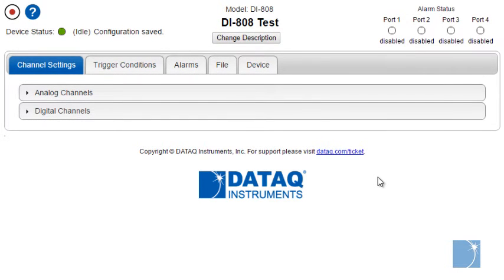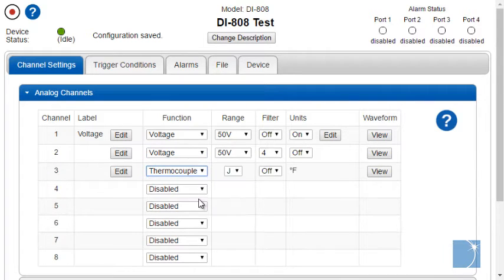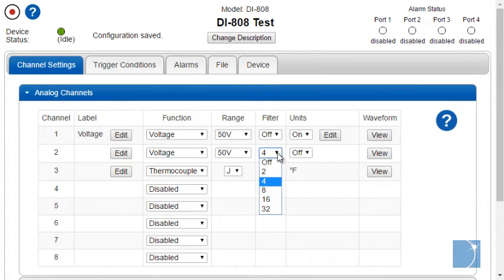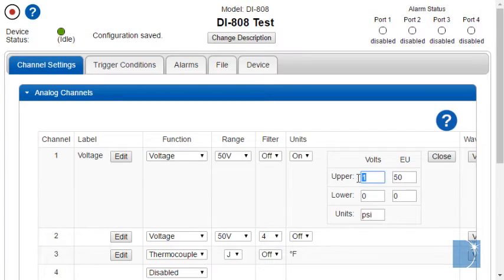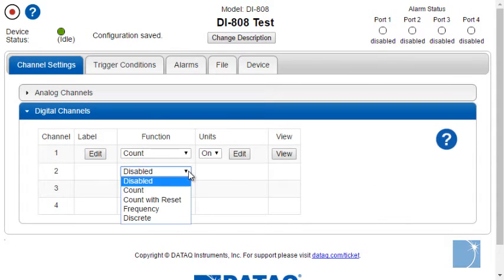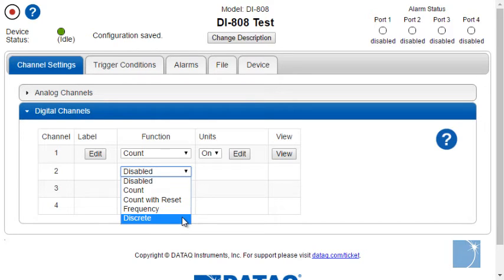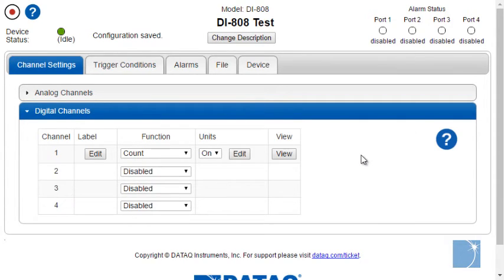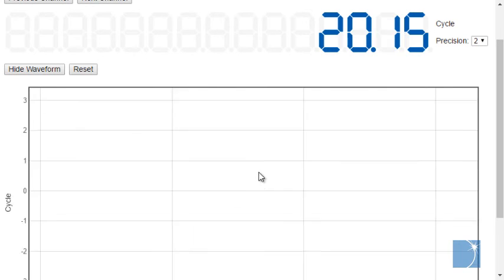The DATAQ Instruments DI-808 'Channel Setting' Tab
Previewing the features available in the 'Channel Setting' section of the web-based DI-808 server software.